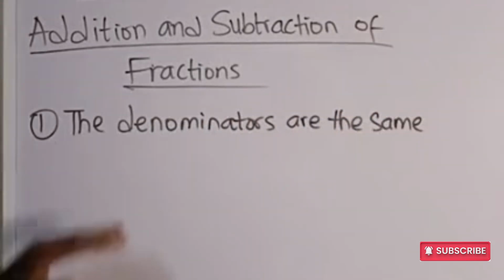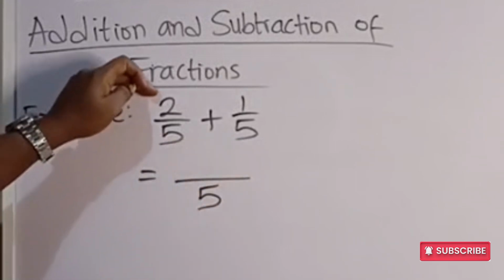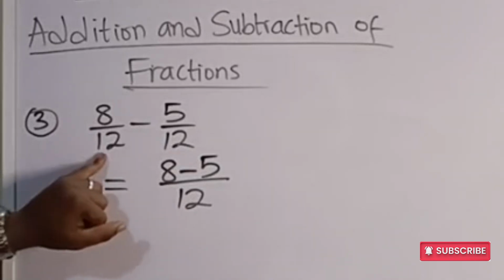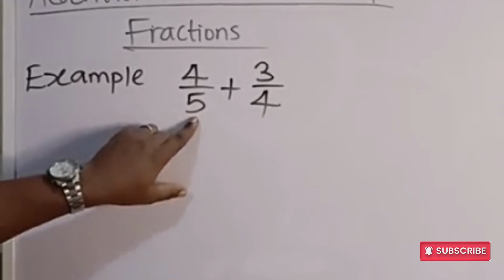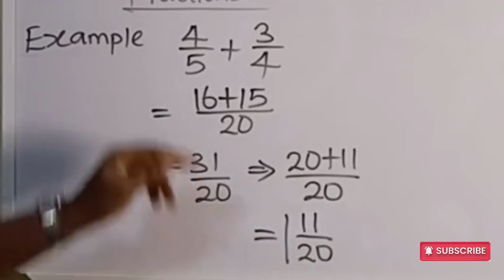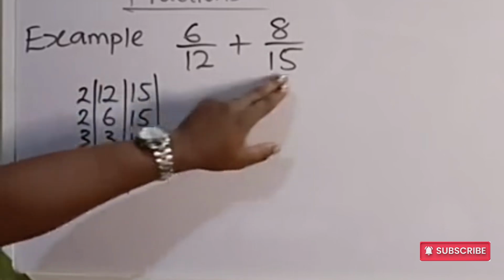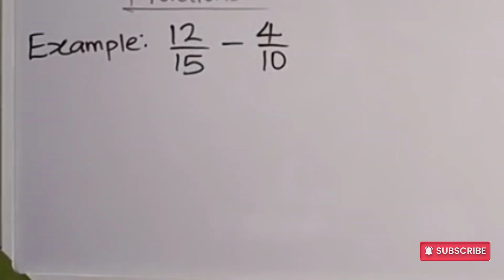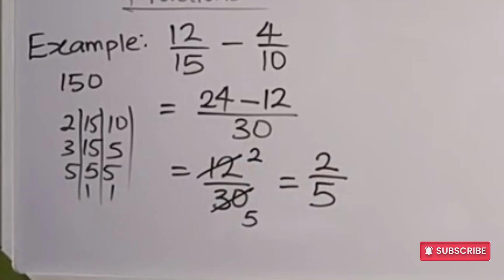How to Add and Subtract Fractions